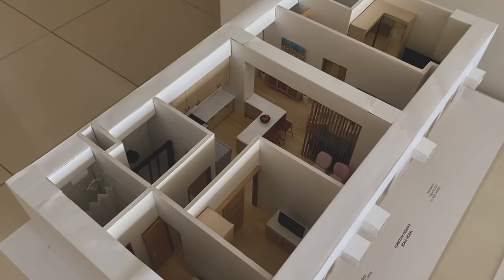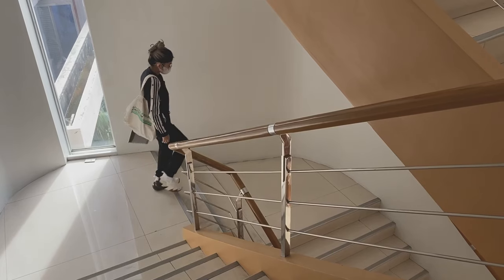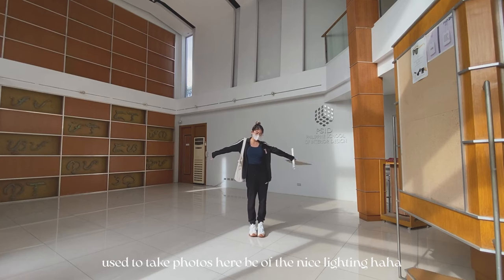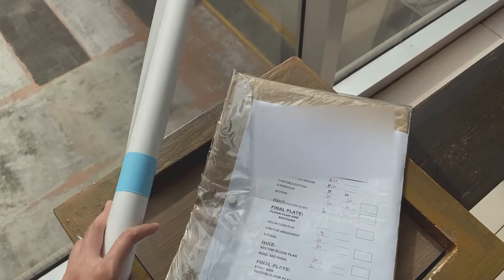college week in my life 🎧 (visiting school, cafe study vlog, new projector ft. LUMOS RAY)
this is the first vlog i’ve created in my newly designed room! 🤪👀 weekly vlogs are back and better!

“We have different gifts,according to the grace given to each of us. If your gift is prophesying, then prophesy in accordance with your faith;”

↳ FAQs
- How old are you?
Currently I’m 21!
- What country are you from?
I’m from the sunny Philippines 🌞
- Every when do you upload?
- What camera do you use?
Canon eos m100 and Iphone 11
- Sub count?
47,575